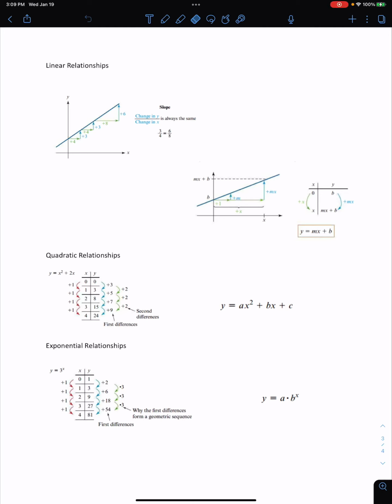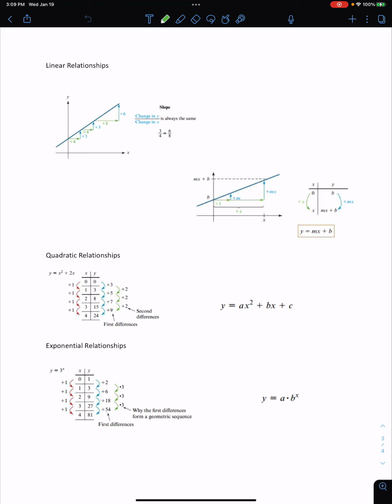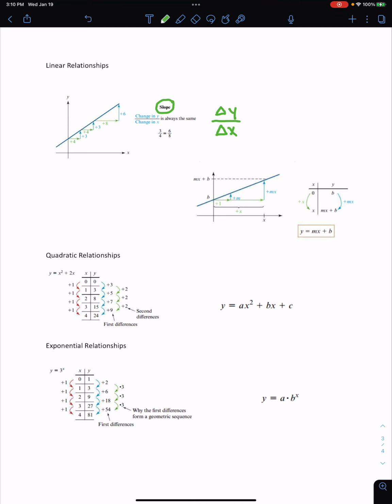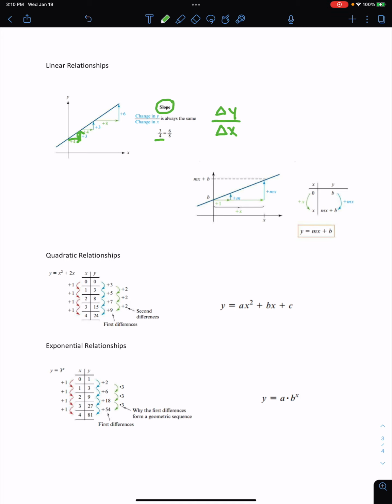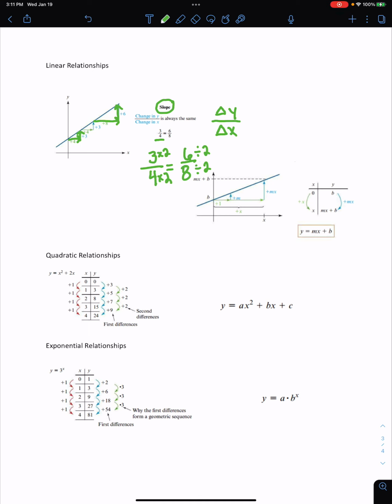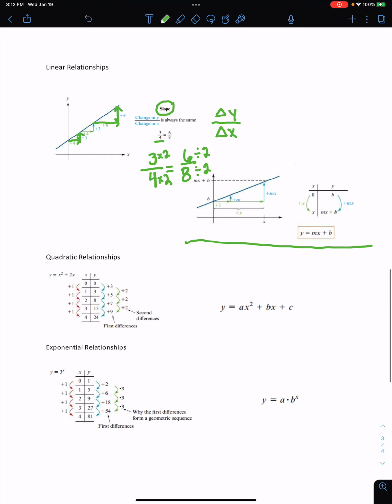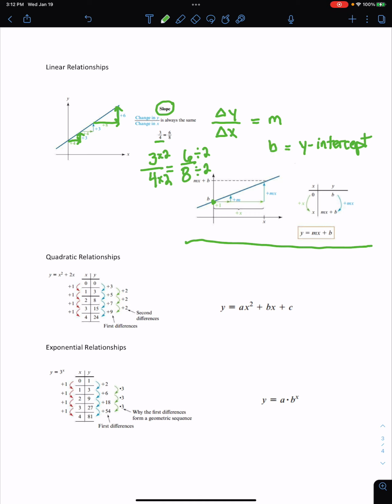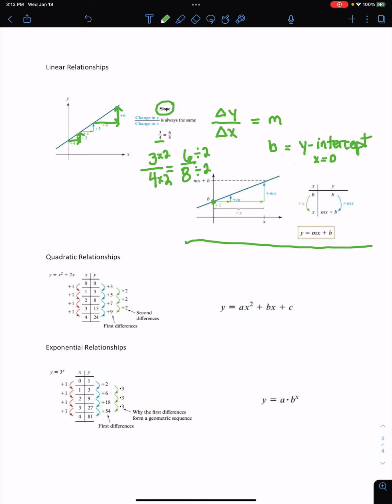9.7 Lines and Other Relationships - Part 3